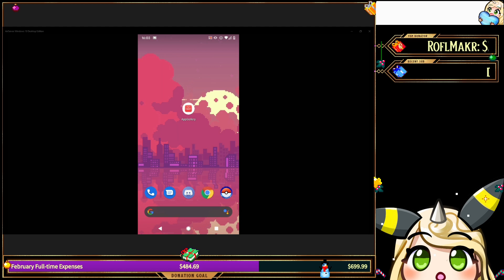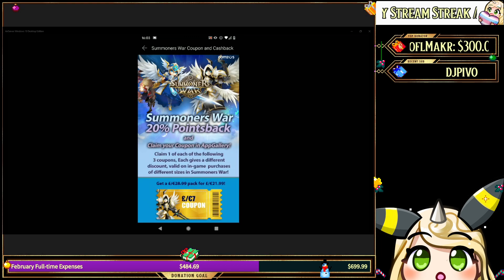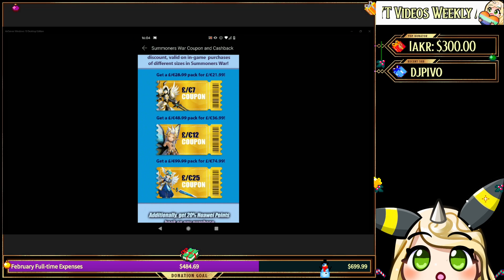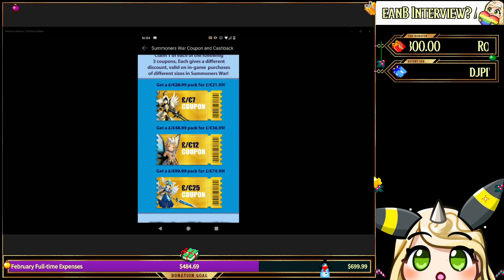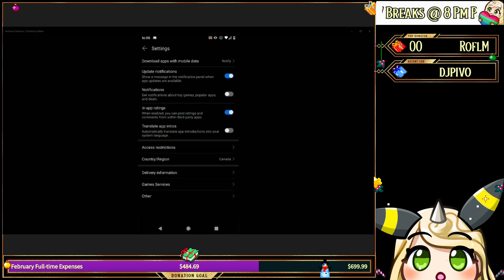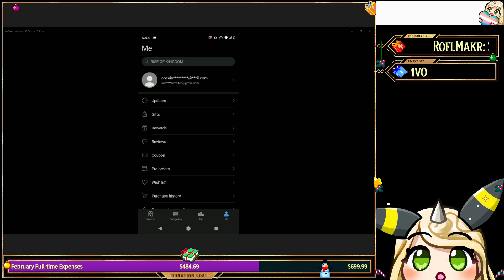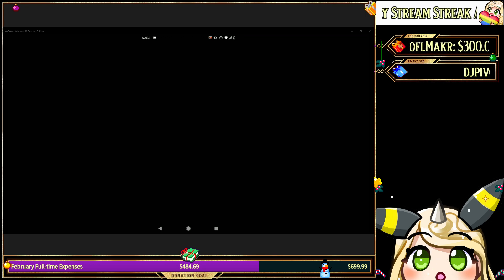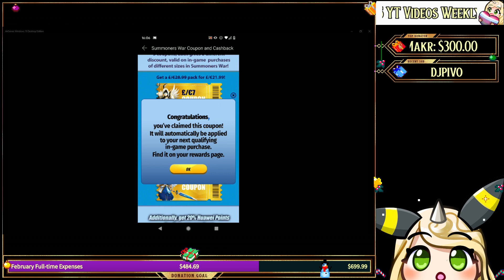50% off Packs!?! AppGallery // Summoners War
**NOTE**: If you used the old coupon code and you're getting an error with the biggest one, try this link instead. There was a mistake made on Huawei's end

In partnership with Huawei here is an instructional video on how to save 25% (cashback) until March 10th.

NOTE: Buy packs on the NZD store for the best savings!

If you're looking to catch more content, I stream every single day (M-Sun) over at Twitch at 6 Pm Pst/ 9 Pm Est!